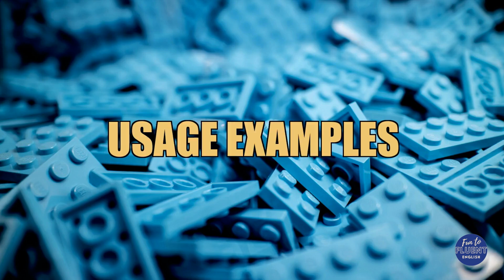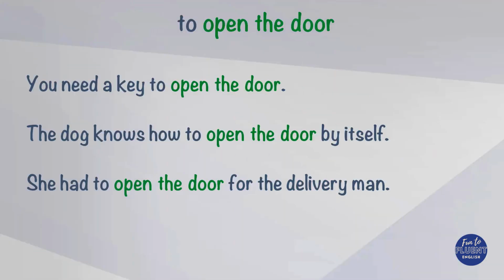Essential English Expressions with "DOOR"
Accent: American

Learn English easily and in a fun way with words, pictures, and example sentences in English!

In this lesson, we study the term "door" to help you improve your English skills.

You'll explore real-life vocabulary and practice your pronunciation. You'll also see examples used in sentences, to help you understand and remember.

Our lessons are designed for learners who want to improve their spoken English, expand their vocabulary, and speak like native speakers.

If you want to learn English in a fun and authentic way, this lesson is for you.

Learning English with YouTube videos is simple, practical and motivating.

What other topics would you like to learn English with?

Photo credits :
- Geralt (Pixabay)
- Forgist Collective (Canva)
- Phira Phonruewiang (Getty Images)
- StockSnap (Pixabay)
- Kaboompics.com (Pexels)
- Min An (Pexels)
- Robin Higgins (Pixabay)
- May include photos from Pexels, Pixabay, and Canva that are not individually credited